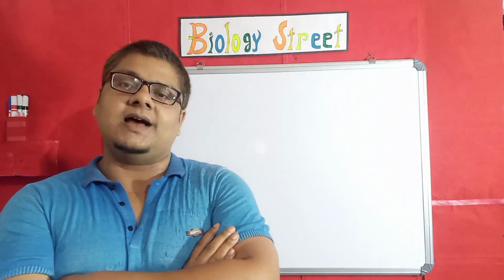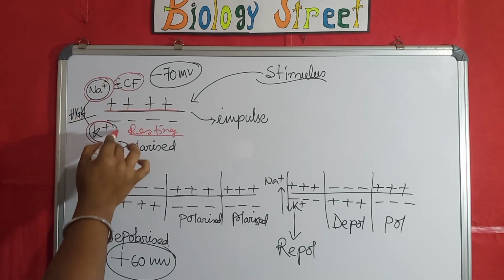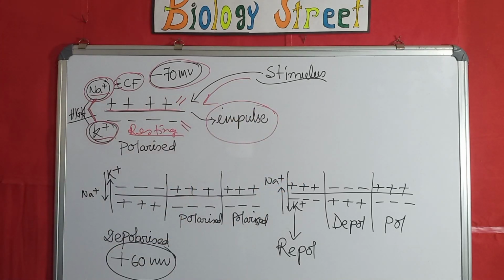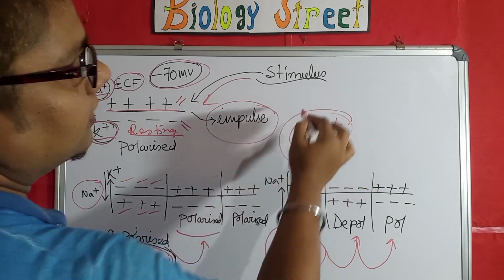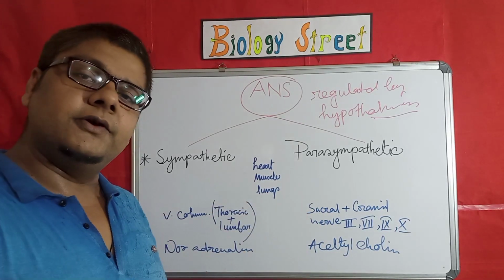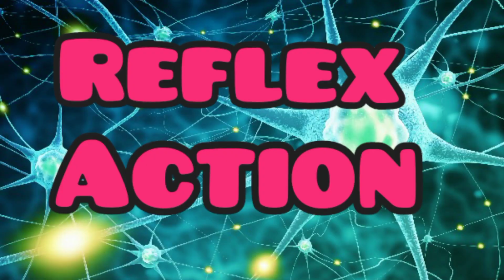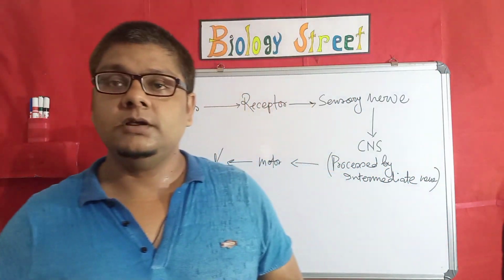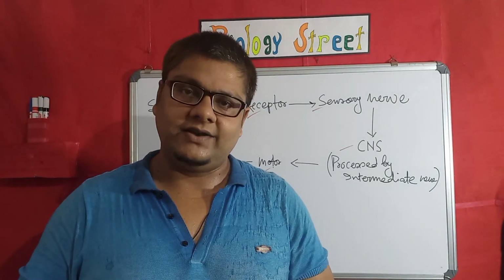Nervous system (iii)..conduction of impulse.... autonomic nerve... reflex action...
The process of conduction of impulse within two neurons and within a neuron... along with Ans... and reflex action... detailed as per syllabus... easily explained to get easily. stay tuned for the next that is. "human eye"..